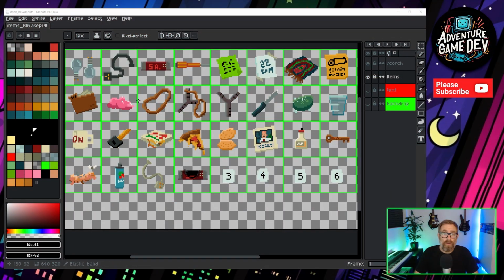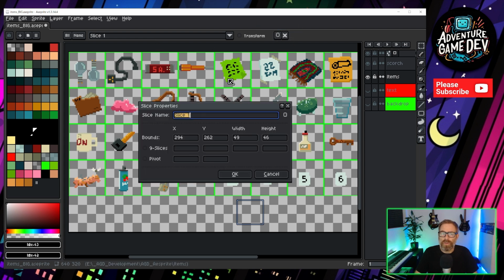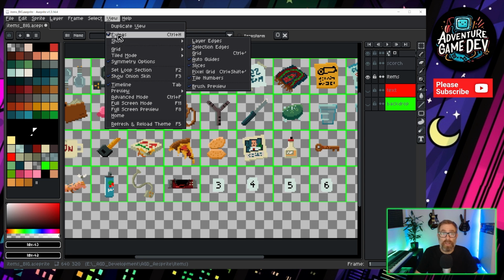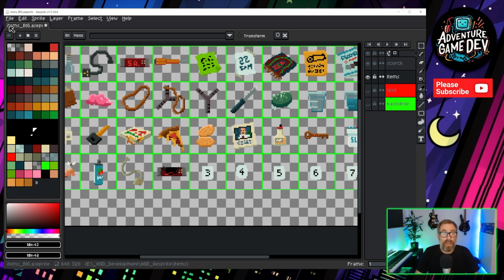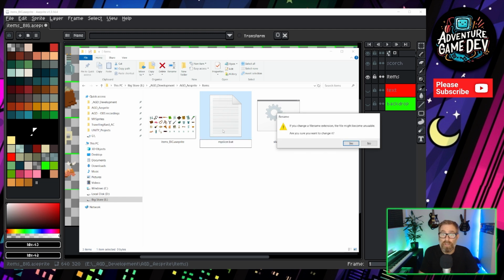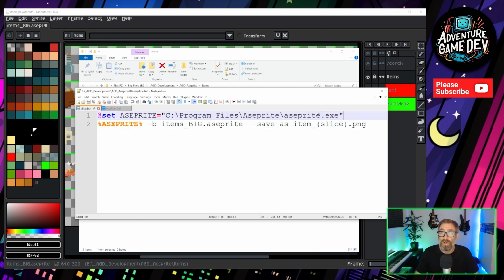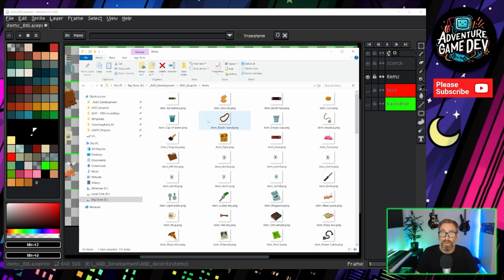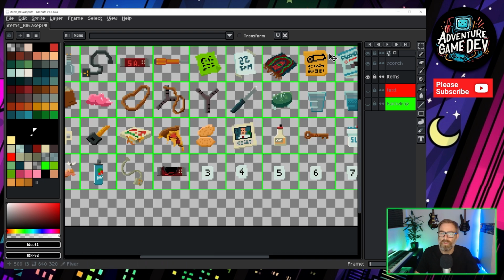Aseprite Tutorial - Creating PNG files from your slices - The easy way!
The fast and painfree way to create individual png files from your ASEprite slices.
✅ How to find and use the slice tool in ASEsprite
✅ How to access slice settings and names
✅ Creating a windows batch file to do CLI commands
✅ What to write in the batch file
✅ Running the batch file

CODE for your Batch file:
@set ASEPRITE="C:\Program Files\Aseprite\aseprite.exe"
%ASEPRITE% -b yourfilename.aseprite --save-as name{slice}.png

1) Create the batch file in the same folder as your aseprite file
2) Replace the file path with the path to your asesprite EXE
3) Replace yourfilename, with the name of your aseprite file
4) Replace name, with your chosen prefix for your slices

Learn how to make your own point-and-click adventure game! From story writing to Unity coding, Follow my dev log & livestream series packed with tutorials and behind-the-scenes game development tips. From Sketch to Steam - warts and all - let's make and release a game!

🎮I grew up on Monkey Island, Day of the Tentacle, Sam & Max Hit the Road, and Full Throttle, and now I’m making my own games inspired by those classics. If you love retro point & click games or want to learn how to make one yourself, this is the place for you.

✅ Writing story & dialogue for adventure games
✅ Designing puzzles that actually make sense
✅ Creating pixel art & animation
✅ Unity game development (using the Adventure Creator plugin)
✅ Real-time dev logs & livestreams
✅ Tips, tricks, and plenty of bug fixing along the way

Whether you’re a long-time fan of adventure games or a newcomer curious about the genre, I’ll show you how you can create a point & click game of your own — even while balancing work, family, and everyday life.

So grab your rubber chicken with a pulley in the middle 🐔 and let’s dive into the world of adventure game development together!